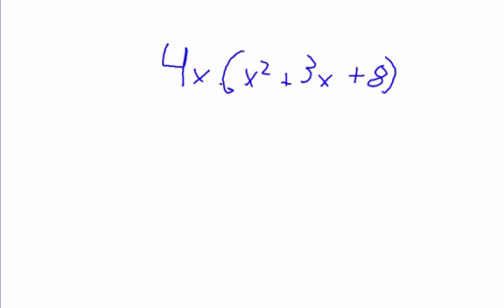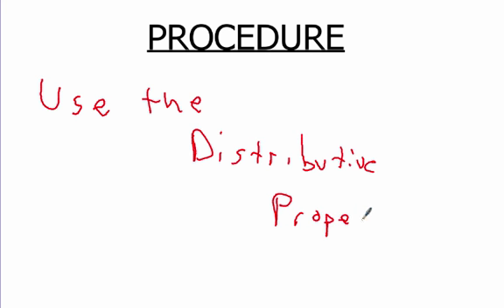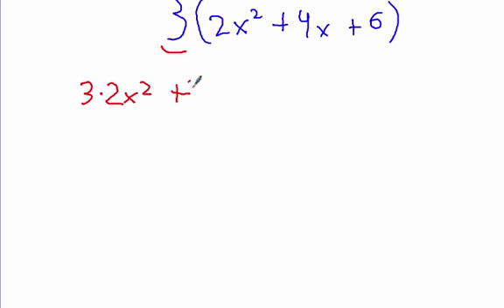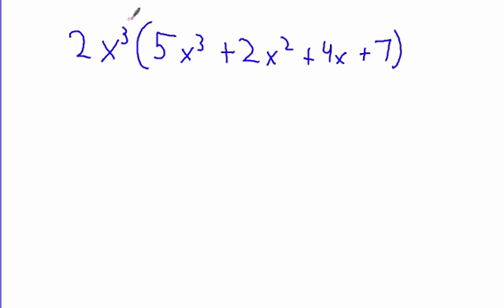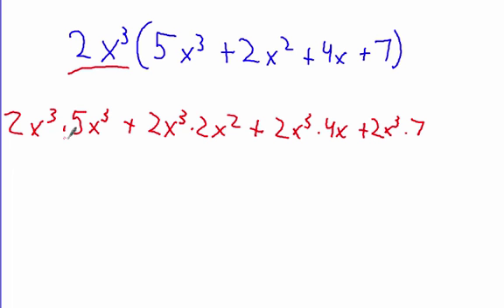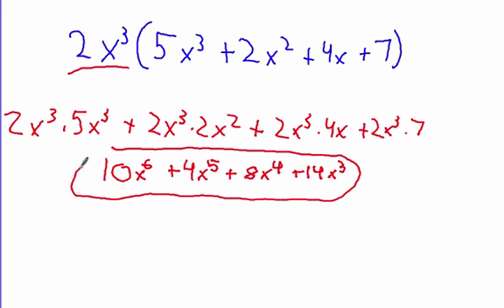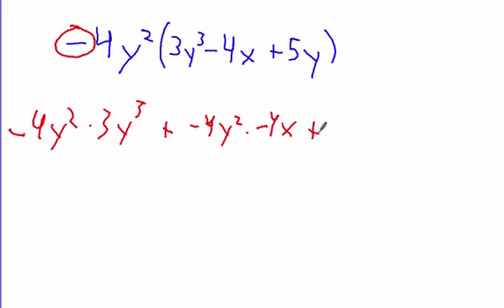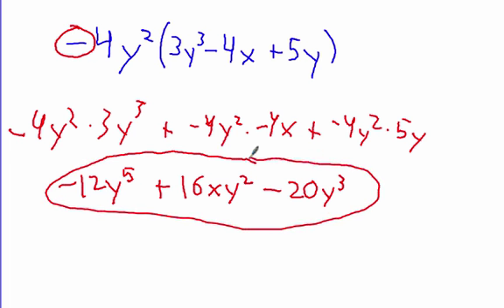Multiplying a Monomial by a Polynomial